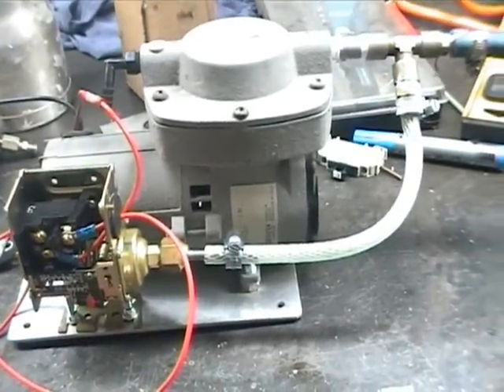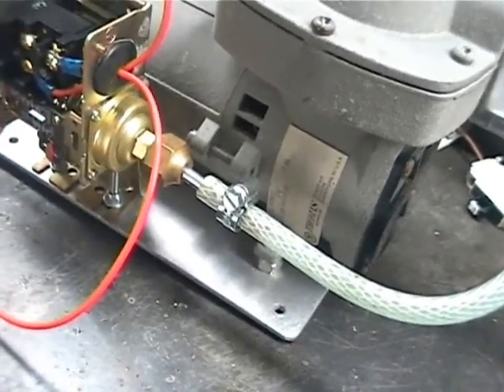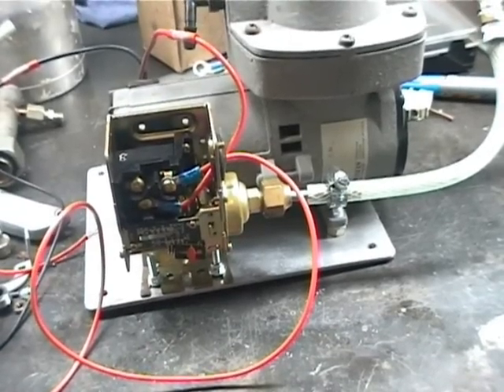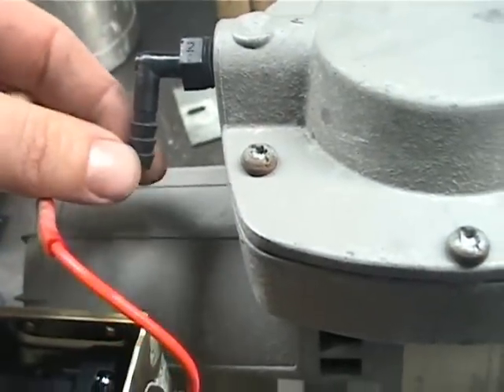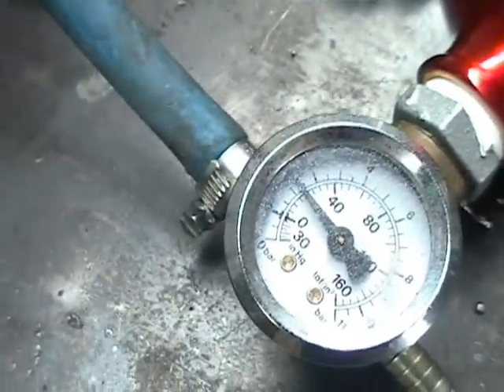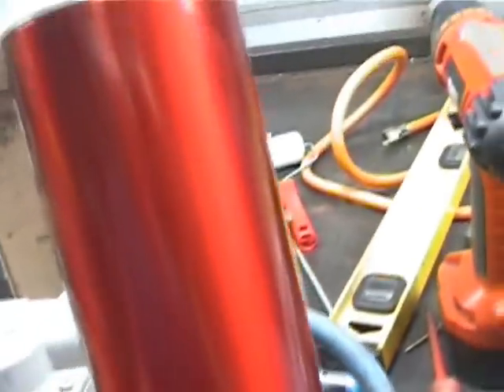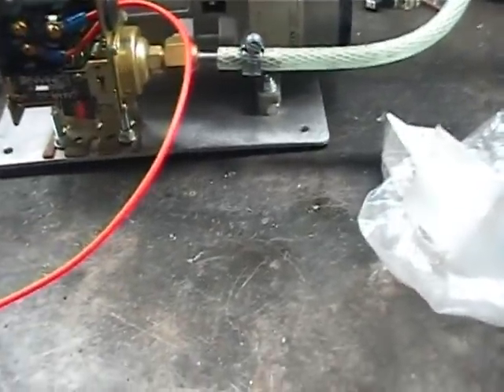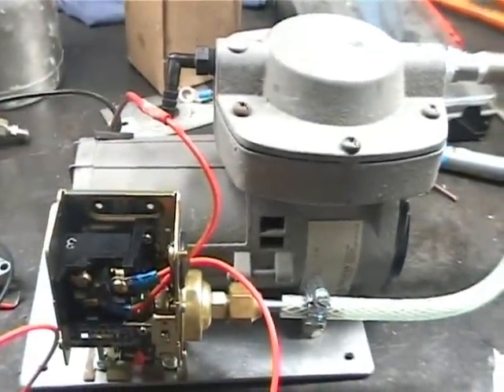BMW EV conversion 04 vacuum pump test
Bench test of the 12v vacuum system to run the brake servo in the BMW.